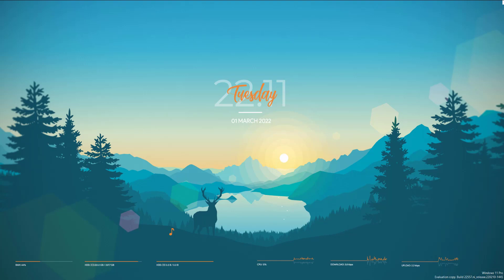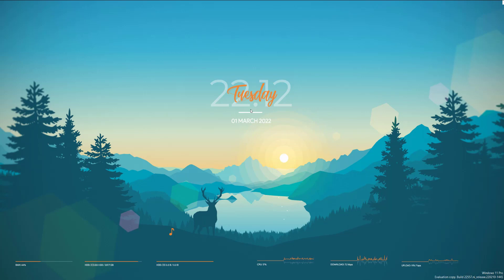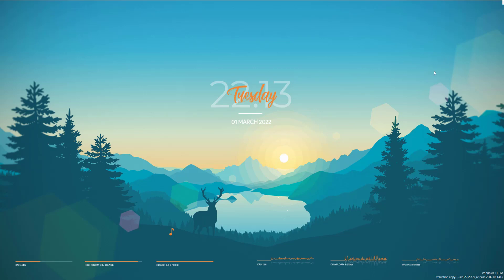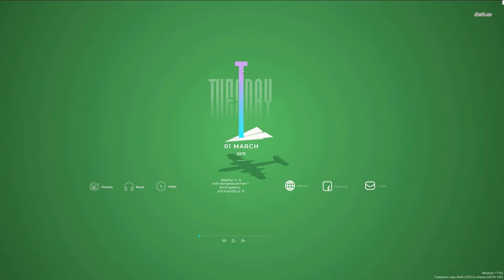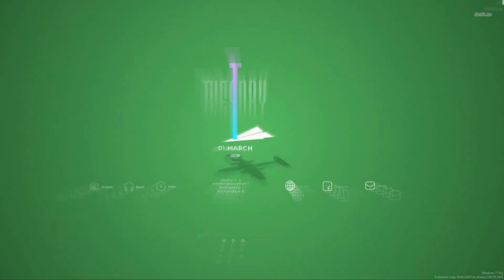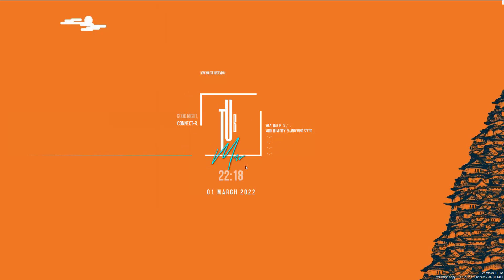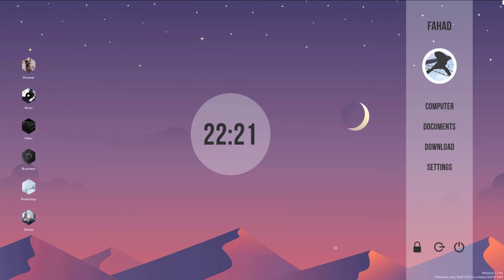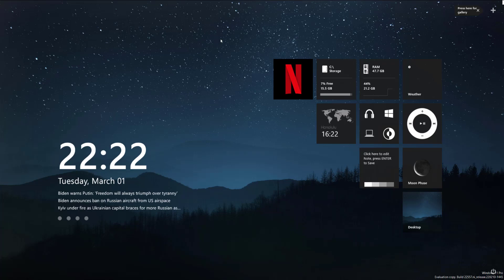5 Best Rainmeter Skins of 2022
In this video i'll show you guys what the top 5 best Rainmeter skins are.